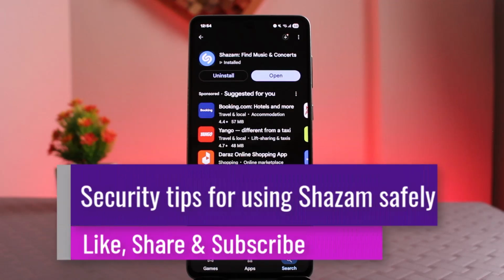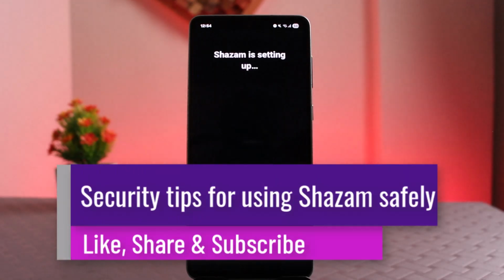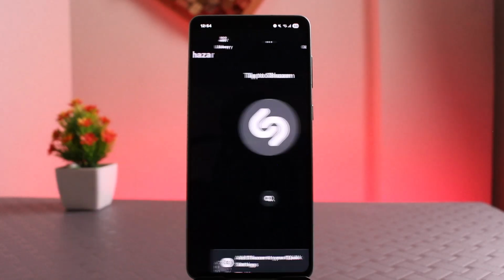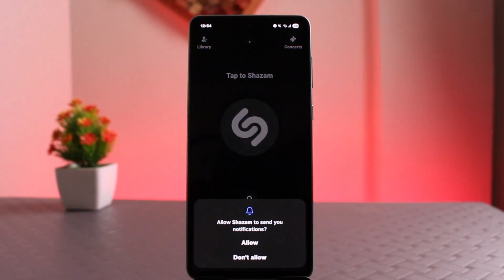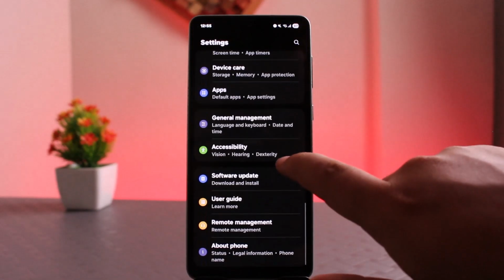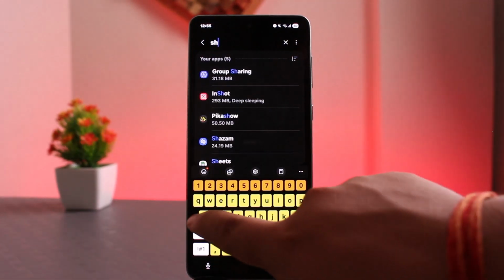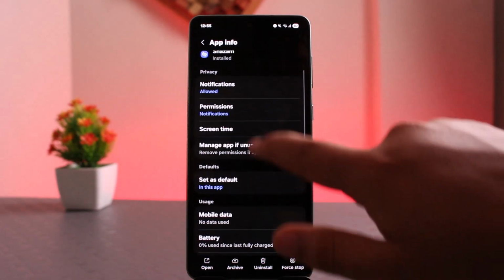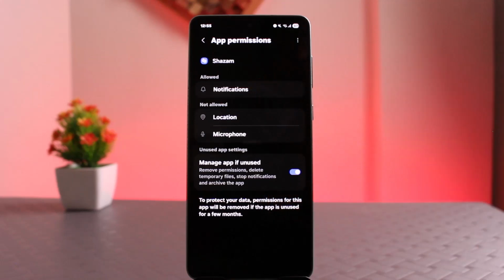Security Tips For Using Shazam Safely !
To use *Shazam* (not "Sesam") safely, it's important to follow standard app security practices while also being mindful of the permissions and network environment in which the app operates. This video outlines clear steps to enhance your privacy and security while using Shazam to identify music.

First, make sure your *device's operating system* and the *Shazam app* itself are always updated to the latest version. App updates often contain important security patches that fix vulnerabilities and improve performance. Using an outdated app or OS increases your risk of data leaks or exploit attempts.

Avoid using Shazam on *public or unsecured Wi-Fi networks*, especially when granting microphone access. Although Shazam doesn’t transmit highly sensitive personal data, any app using your microphone or network can be vulnerable to interception on open networks.

One of the key security practices is to *review and manage app permissions*. Shazam requires microphone access to identify songs, but it may also request access to your *location* or *storage*. You should only grant what is strictly necessary.

While microphone access is necessary for Shazam to function, it doesn’t need continuous background access. You can set it to "Allow only while using the app" to reduce risk. Also, ensure the app doesn't have unnecessary background activity that could drain your battery or compromise privacy.

By keeping your app updated, restricting unnecessary permissions, and using secure networks, you can enjoy using Shazam safely without compromising your privacy.

Timestamps:
0:00 Introduction
0:04 Keep app and OS updated
0:15 Avoid public Wi-Fi when using Shazam
0:25 Manage app permissions: microphone and location
0:55 Final tips for secure use